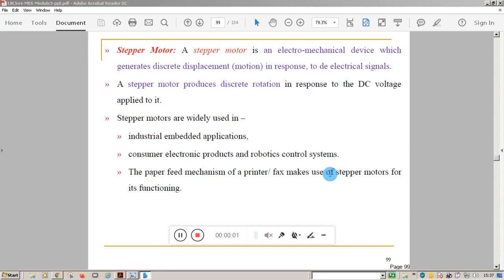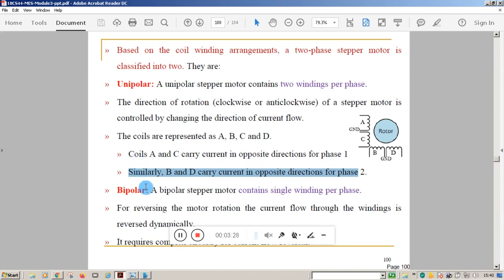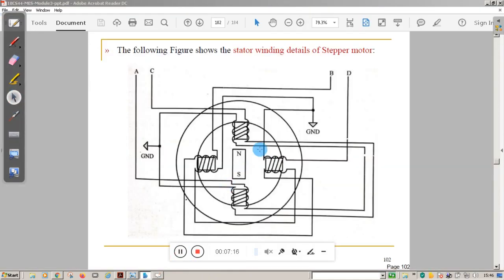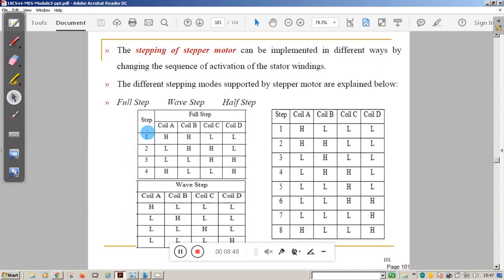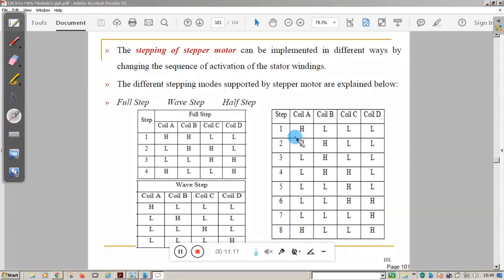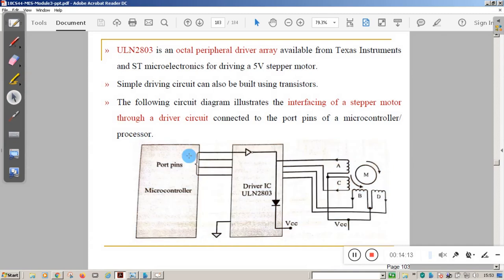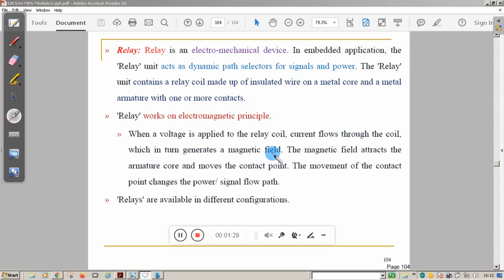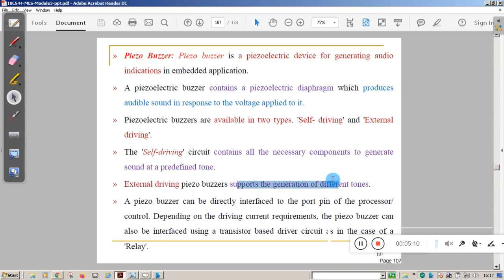18CS44 MCES EMBEDDED SYSTEMS STEPPER MOTOR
18CS44 MCES EMBEDDED SYSTEMS STEPPER MOTOR